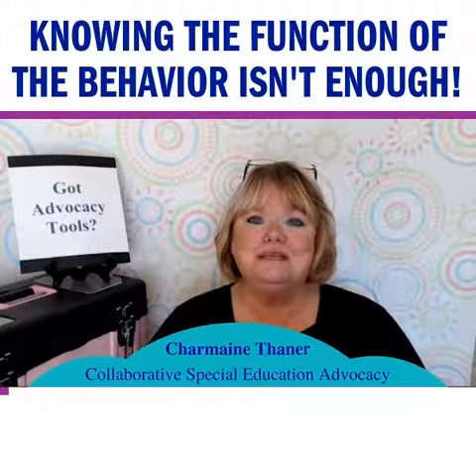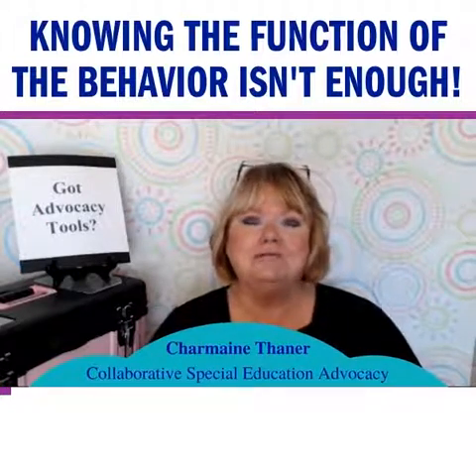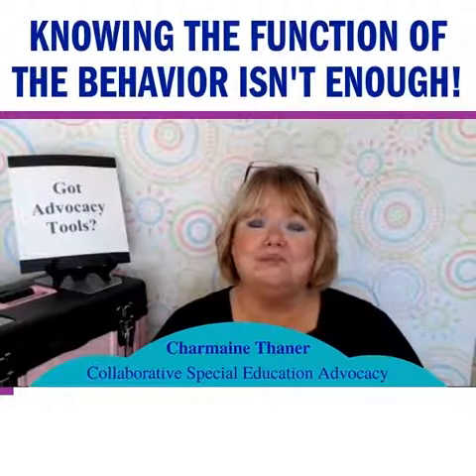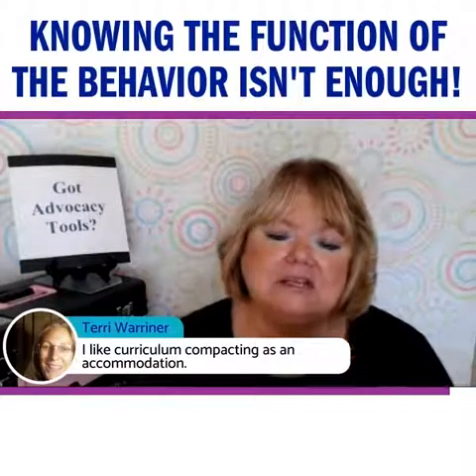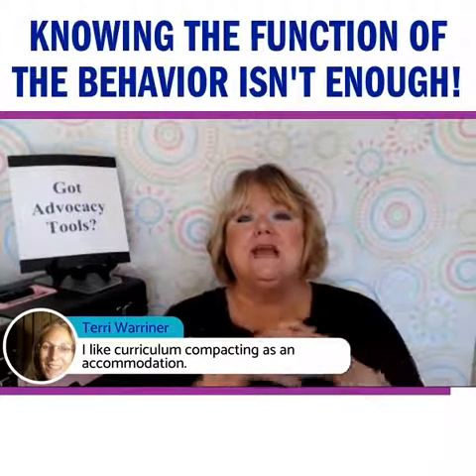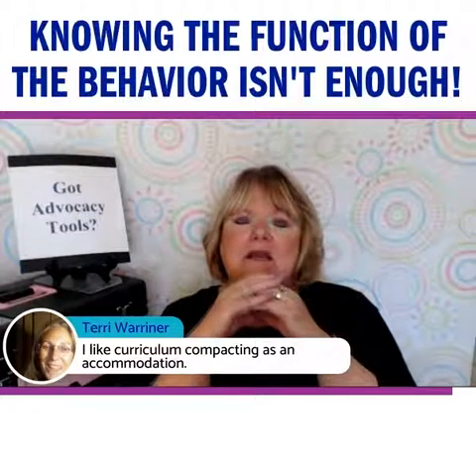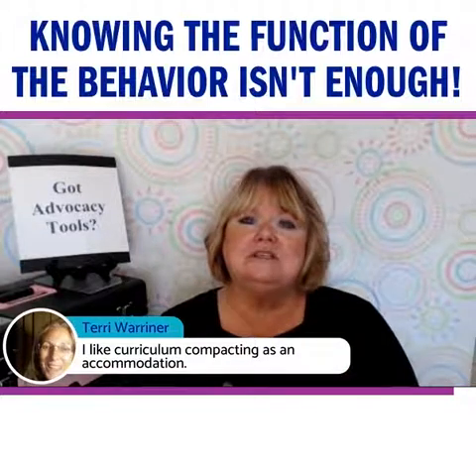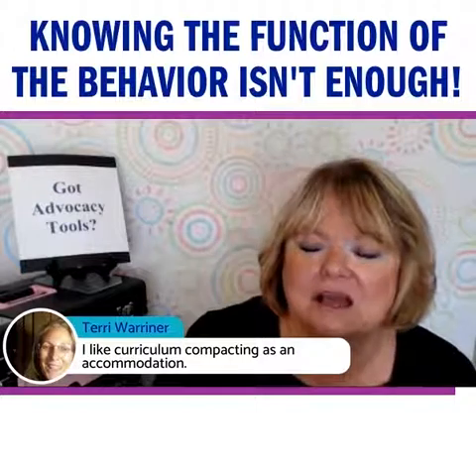Knowing The Function of The Behavior Isn't Enough!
SKIP the first 45 seconds of this video when we were having screeching audio feedback.

What Does A Good Functional Behavioral Assessment Look Like?

Type the word

matrix

in the comments below to get the link to the Communication Intent Matrix.

Has the school ever done a FBA (Functional Behavior Assessment) for your child?

Did it turn out to be very helpful?

How much time did staff spend talking to you as part of the FBA?

What in the heck does a well-written FBA look like?

Can FBAs really be helpful?

Get your questions ready and jump into the conversation!